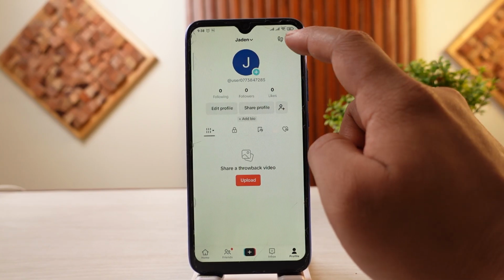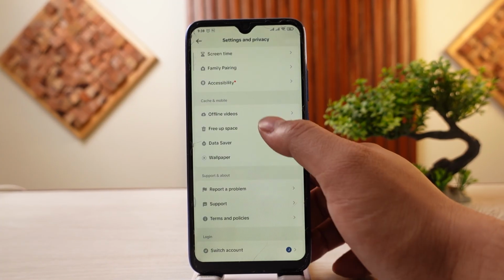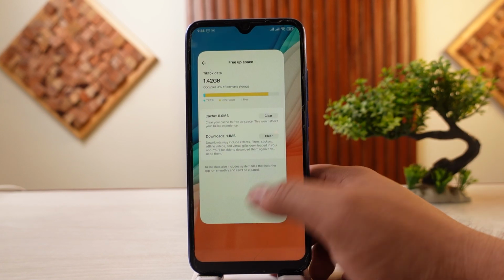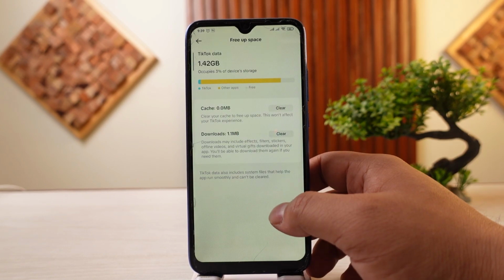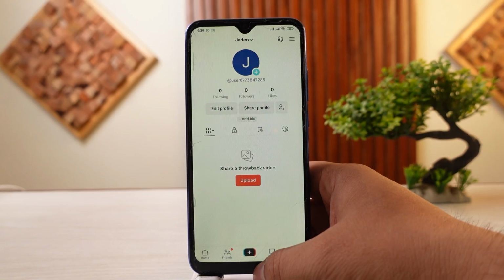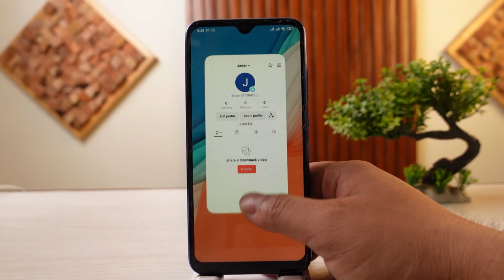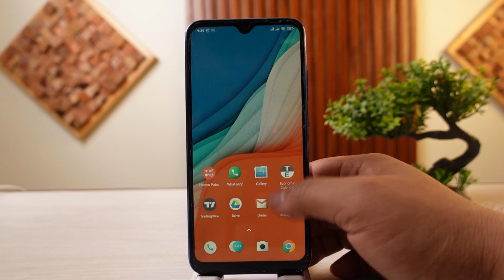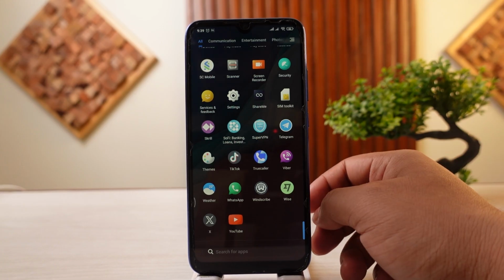How To Fix TikTok Bookmarks Not Saving !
If your saved bookmarks on TikTok are not appearing or disappear, the issue may be due to cache, privacy changes, or content removal. In this video, I show you how to fix TikTok bookmarks not saving.

First, clear the app cache. Go to your profile, tap the three lines (hamburger menu), select "Settings and Privacy," then scroll to "Free Up Space." Tap "Clear" next to the cache option. Remove TikTok from your recent apps list and reopen the app to see if bookmarks are restored.

Second, check if the video or creator's account has been made private, deleted, or shadowbanned. If the content is no longer available, the bookmark will disappear even if you saved it.

If the issue persists, try reinstalling the TikTok app. Uninstall it, then download the latest version from the Play Store or App Store. A fresh installation often fixes bugs.

If none of these steps work, wait a few hours and try saving a new video to test if the feature is working.